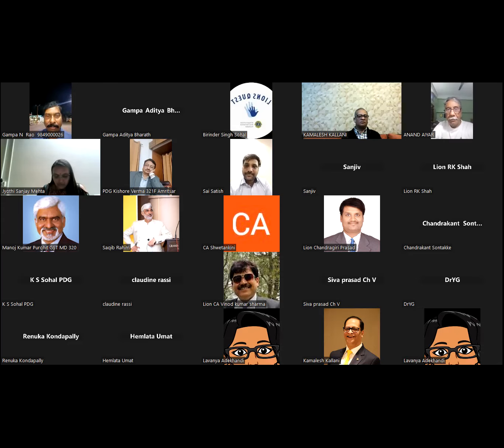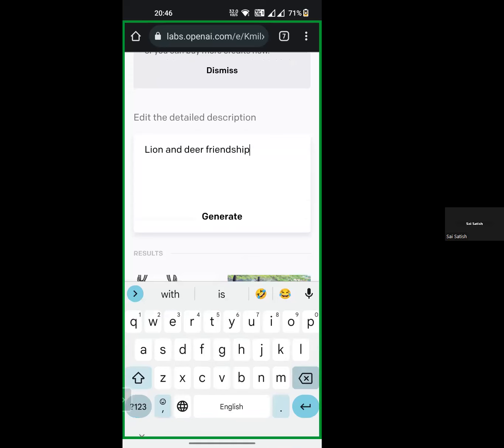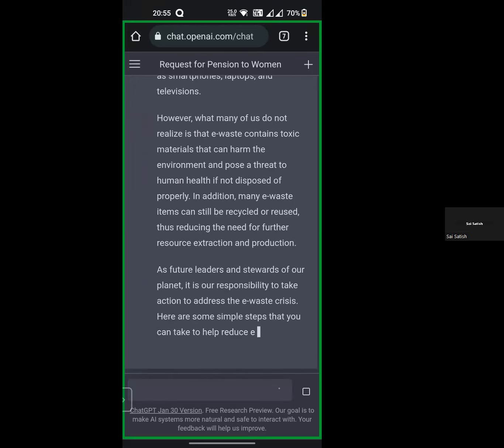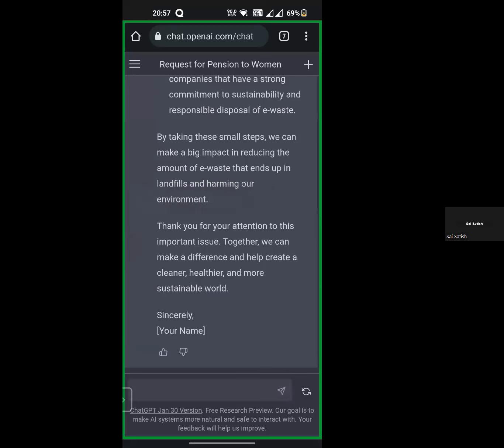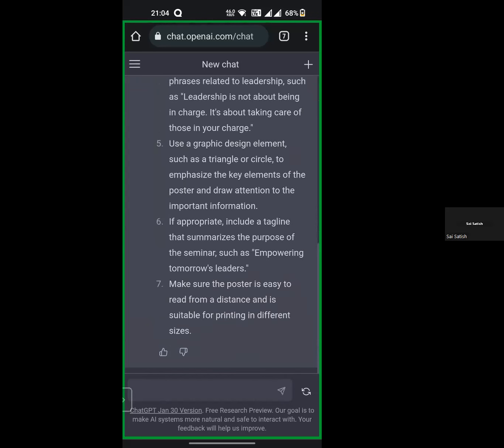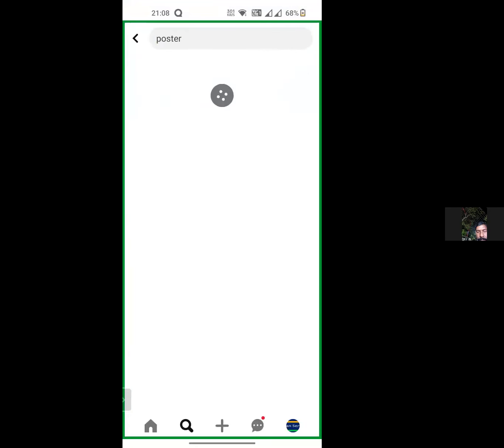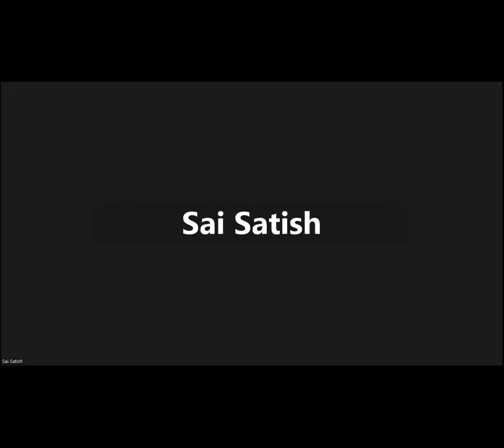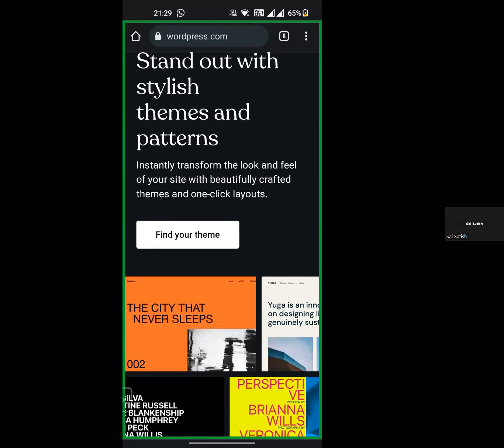Digital skills for Trainers | LCIP FDI Partcipants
Impact Foundation organizes personality development training programs to unemployed and underemployed youth through Conducting various Sessions in Various Parts of India.
Impact Foundation is the brainchild of Gampa Nageswar Rao, Motivational Speaker who has inspired 5L + Young Minds in India.

Follow Impact Foundation for Stories that inspire you, Inspirational Videos, Motivational Talks, Success Stories, Digital Marketing Techniques, Motivational Speeches,  Life Skills, Communication Skills, Vocabulary Skills, and Many more.

Thank You all members for watching!